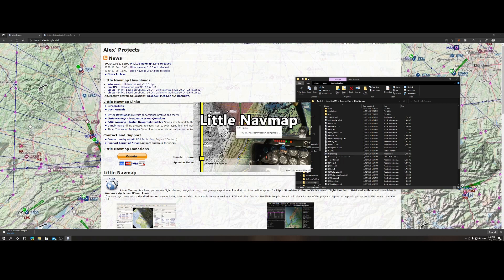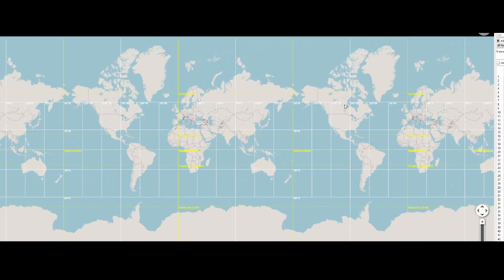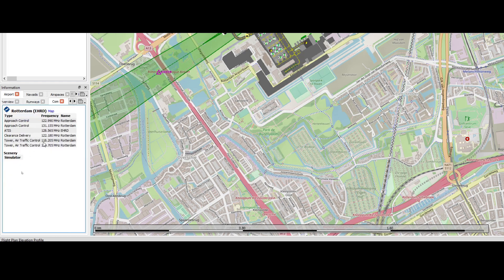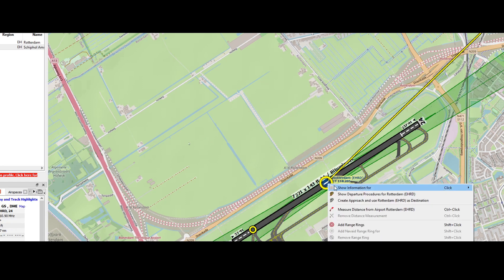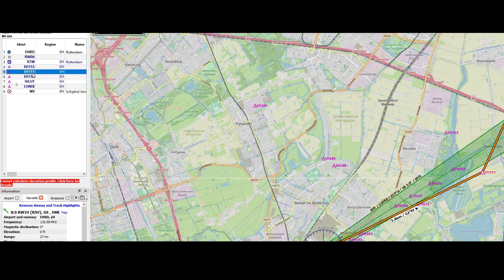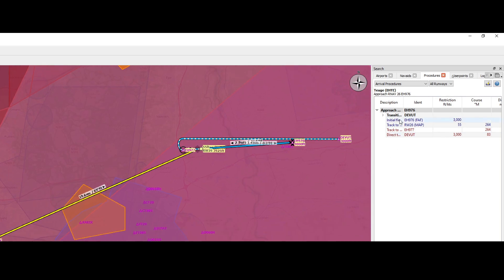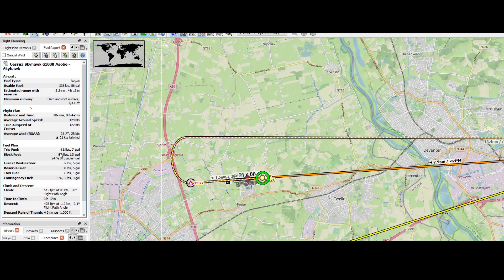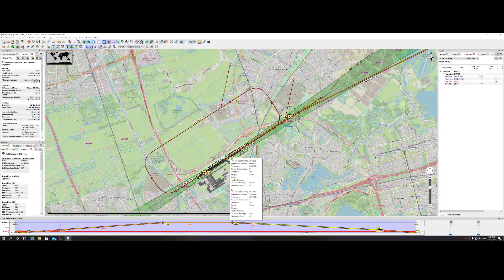Flight Simulator 2020 - How to - Little Navmap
In this how to we are going to look at how to use Little Navmap to plan a flight for Flight Simulator 2020.